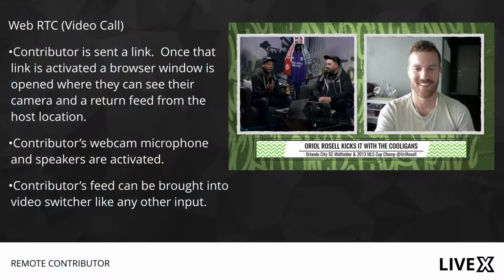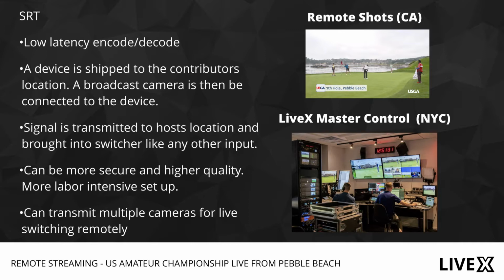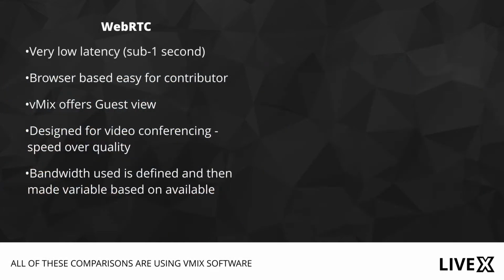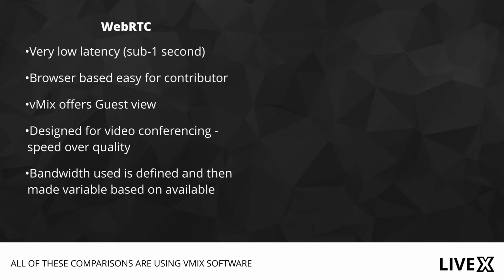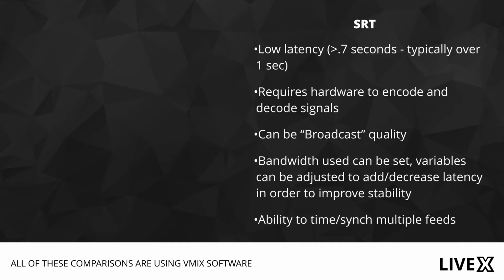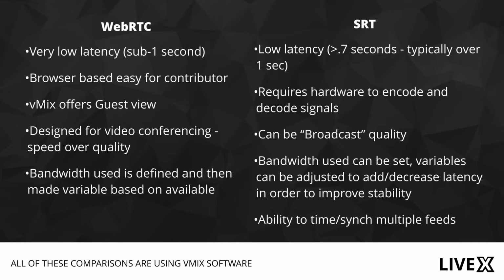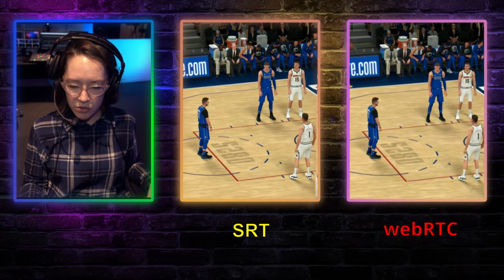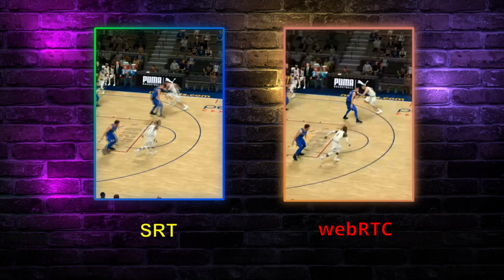Ready Take Live Ep. 407: Remote Take Live (Full Show)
It's a remote version of Ready Take Live! Join us for everyone's
favorite live show about live shows as we continue exploring the ongoing
pivot to remote workflows and have our in-studio demo comparing Web RTC vs SRT in vMix.